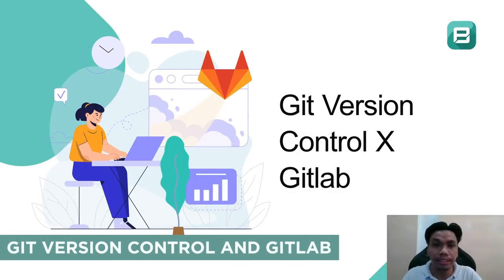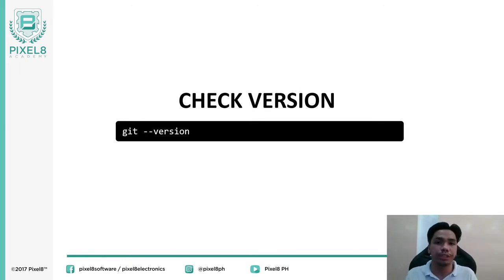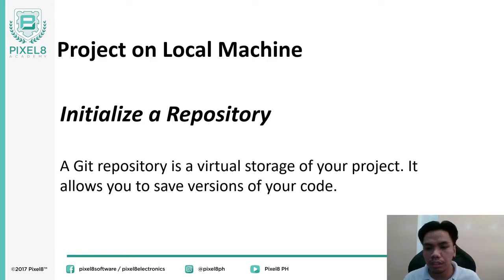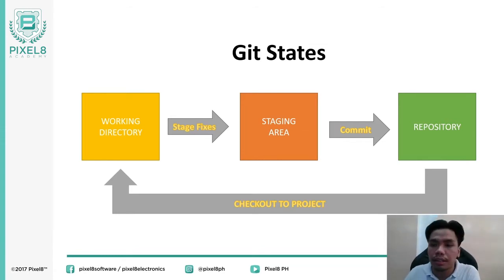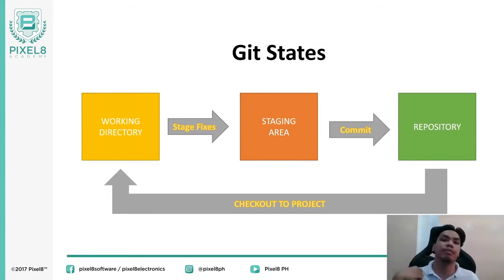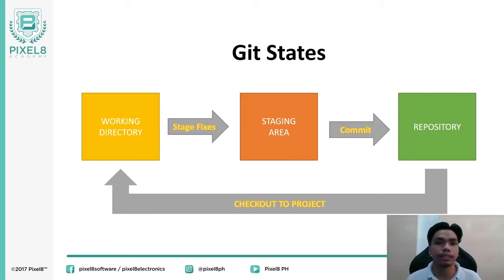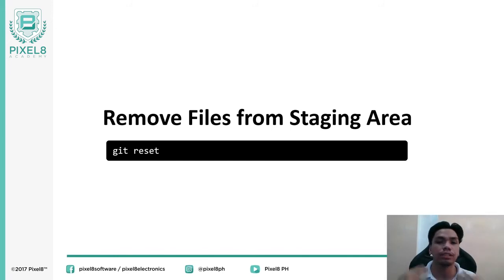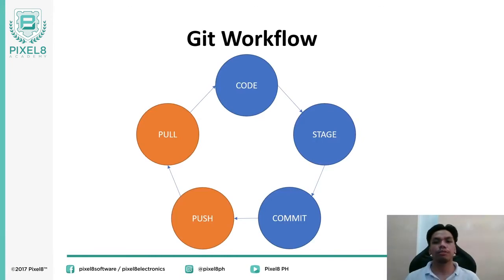Git/GitLab’s USAGE : Training Part 1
Welcome to Pixel8’s Basic Software Development Training. In this video you’ll learn two programming tools that can be your foundation in your web development journey.

This is just part one, tune it as we will be uploading parts second and third soon.

Timestamps:
Part 1
00:00 - Introduction
01:03 - Git Version Control and Gitlab
03:01 - Installing Git
03:27 - First Time Setup
08:04 - Git States
16:12 - Adding Files to the Staging Area
16:34 - Removing Files from Staging Area
16:46 - Commit Files to Repository
19:17 - Git Workflow